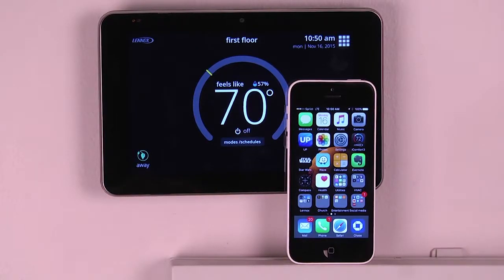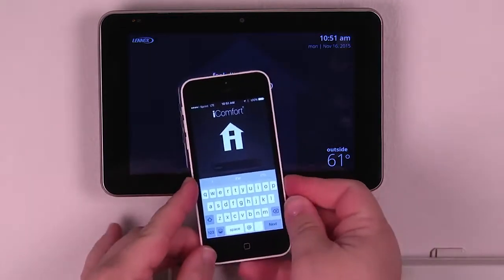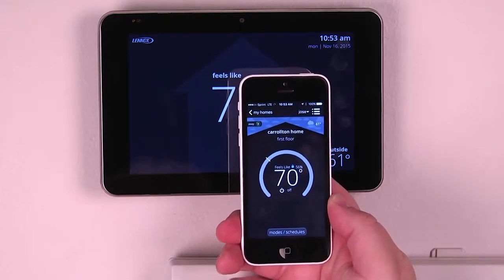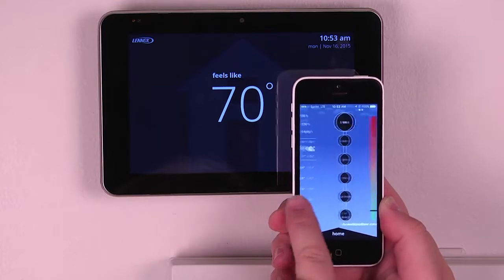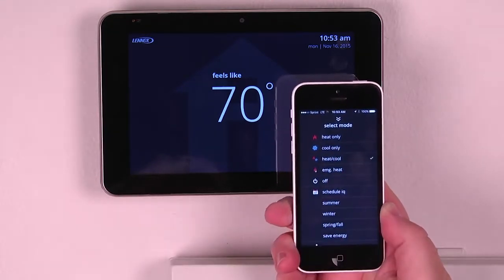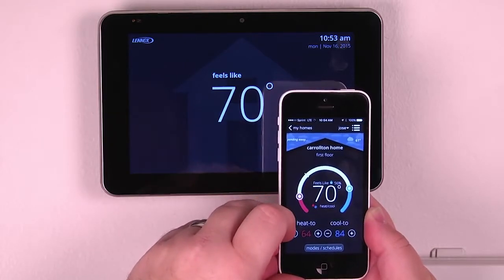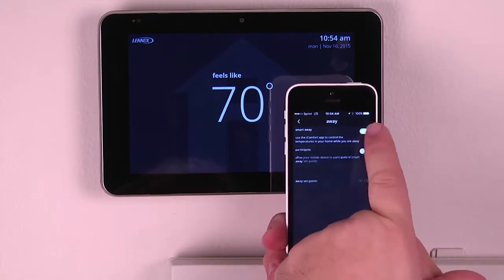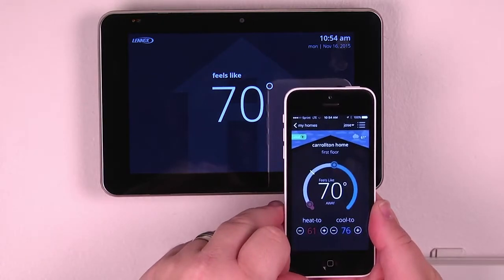How to use the iComfort S30 mobile app Volusia FL Daytona Beach WiFi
How to use your new iComfort S30 APP
iComfort thermosts works with your Alexa